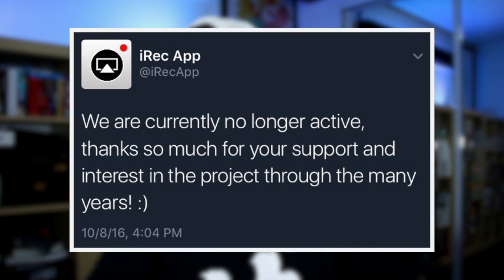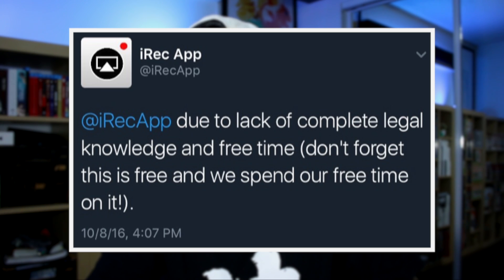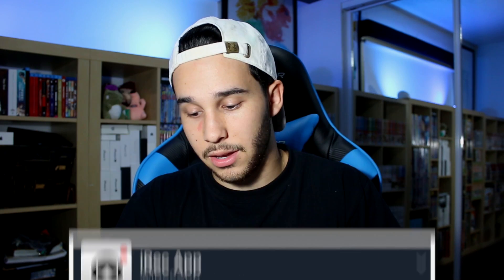iREC iOS 10 SCREEN RECORDER CANCELLED?!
Unfortunately iREC the incredible Screen Recorder has been cancelled and no further development will be made. It is extremely sad to see this screen recorder go but let's find out why it was cancelled. R.I.P iREC :( If you enjoyed this video please click the like button! Thank you. [ SHOW MORE FOR LINKS AND INFO ]